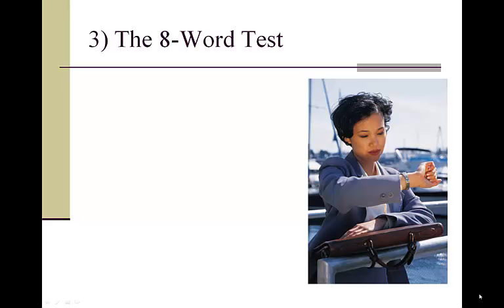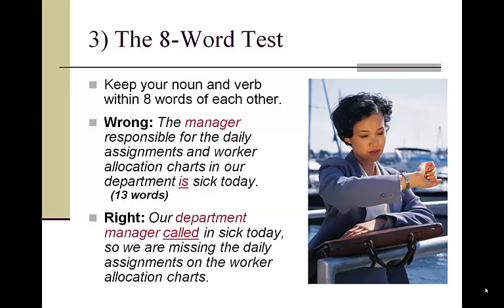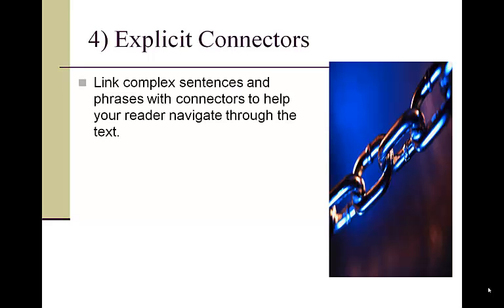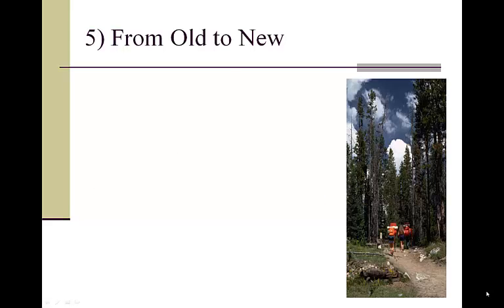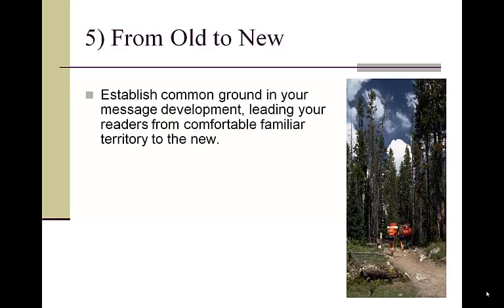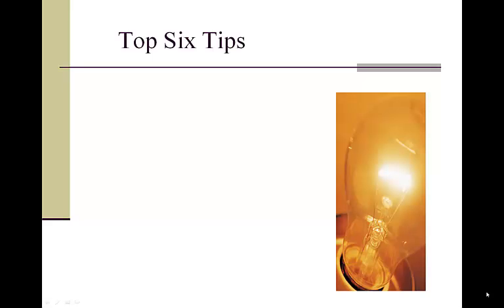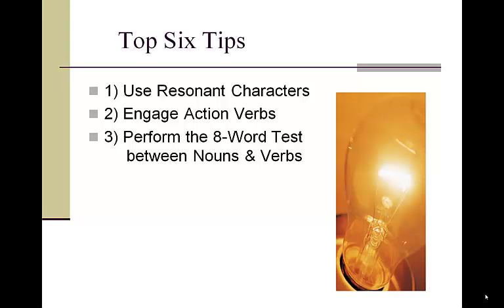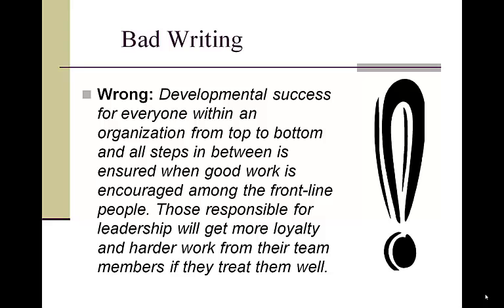Effective Writing Skills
Six simple writing tips for better business communications.